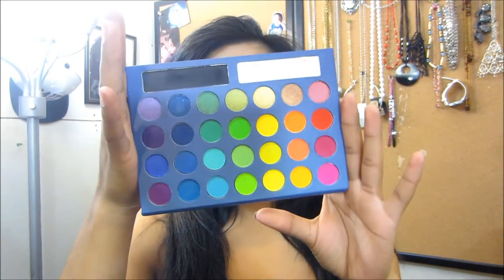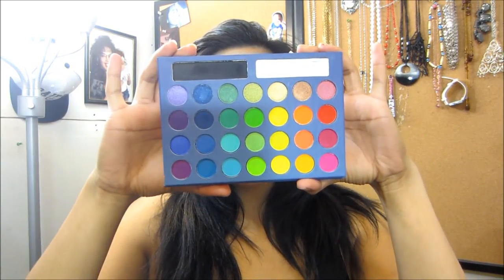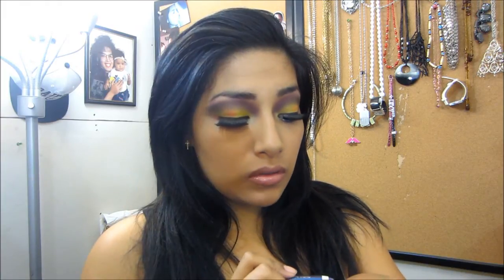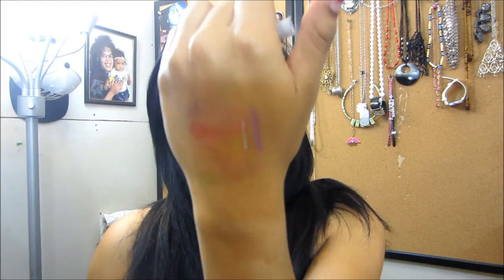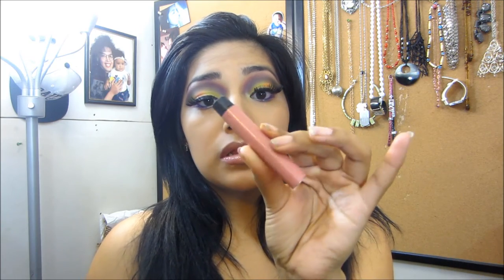Take Me To Brazil/Carnival Makeup Tutorial Using BH Cosmetics